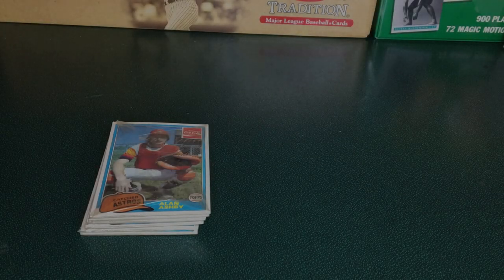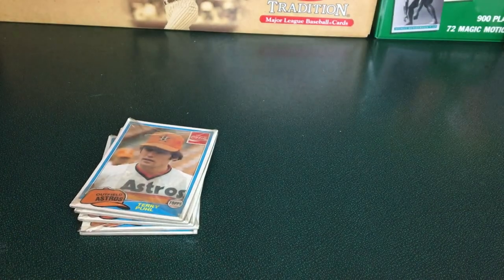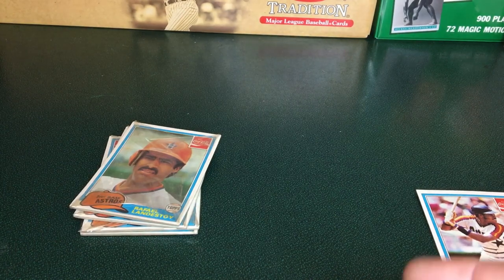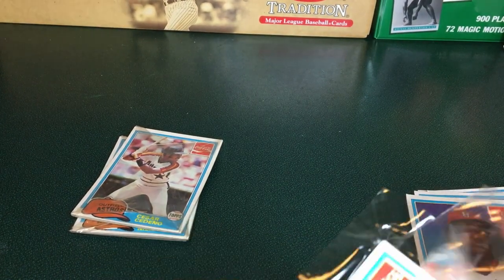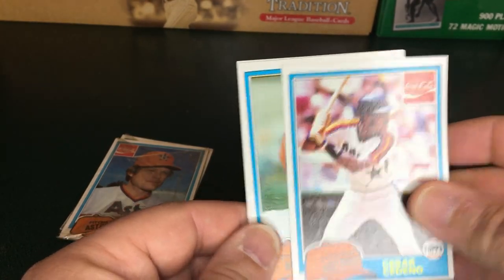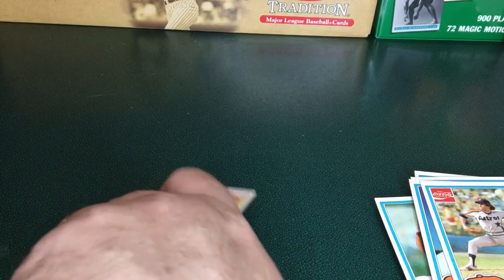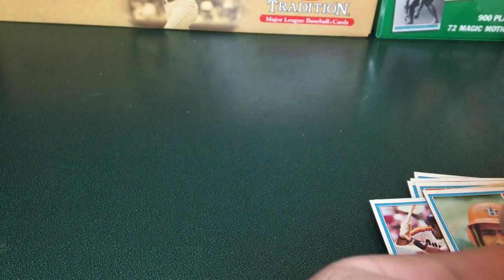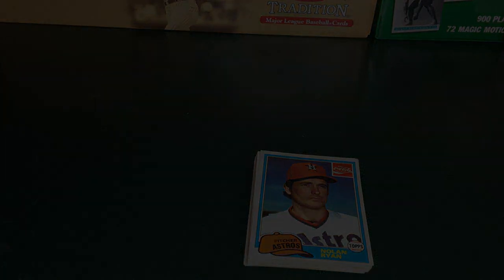Finding Hall of Fame Baseball Players in unusual places, the 1981 Topps Coca Cola Team Sets.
Finding Hall of Fame Baseball Players in unusual places.  The 1981 Topps Coca Cola Team Sets are a great way to find Hall of Famers and, rookies and stars on a limited budget.  These cards are similar to the 1981 Topps set however there are fewer and some photo variations.  All of the cards come with the coca cola logo.